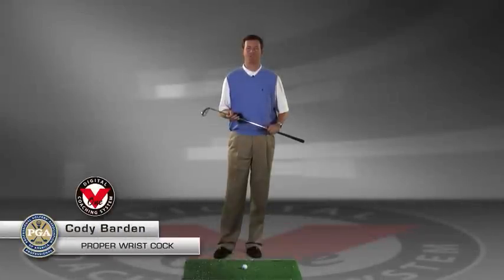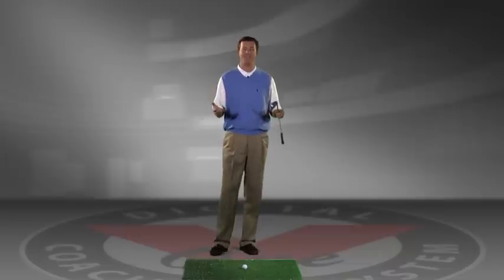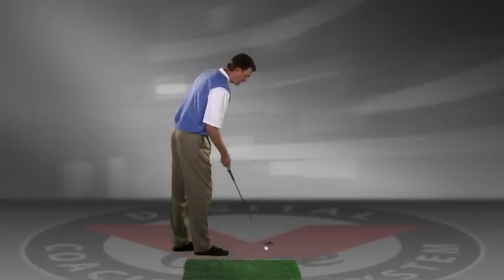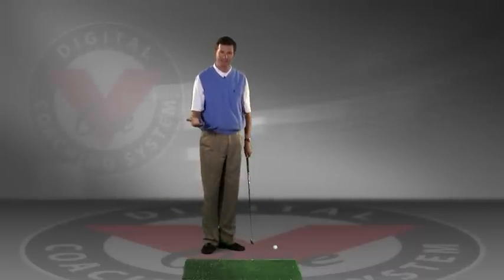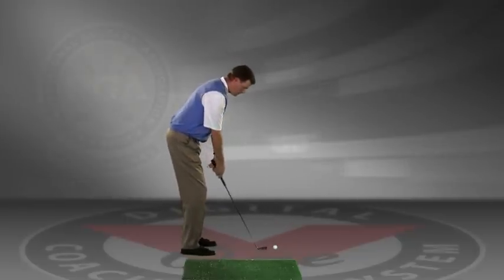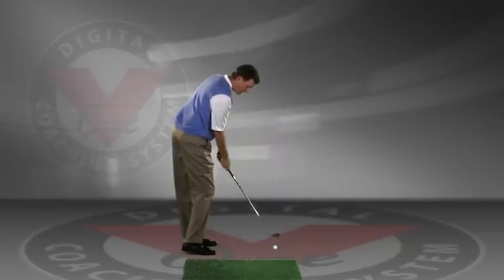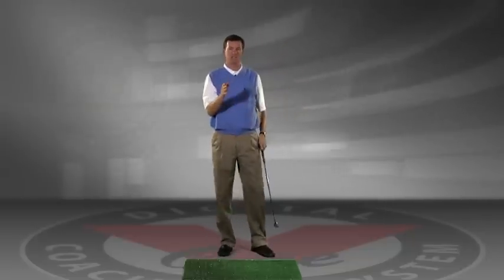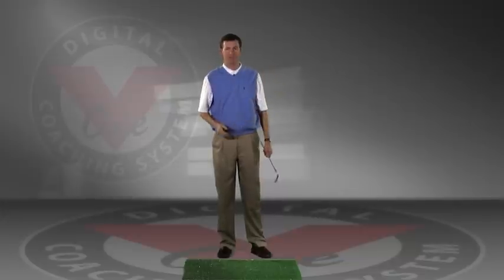Cody Barden- Proper Wrist Cock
Cody Barden, PGA Director of Instruction, White Columns Country Club demonstrates the proper wrist cock needed to execute a great golf shot.

for more from Cody.